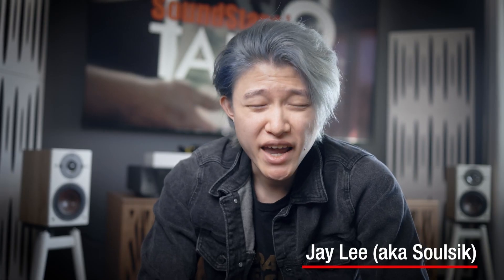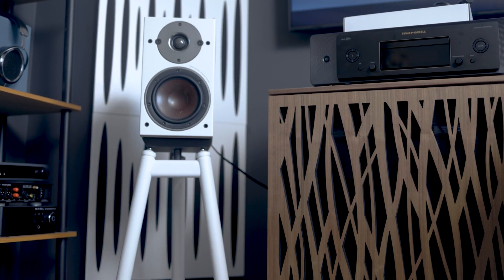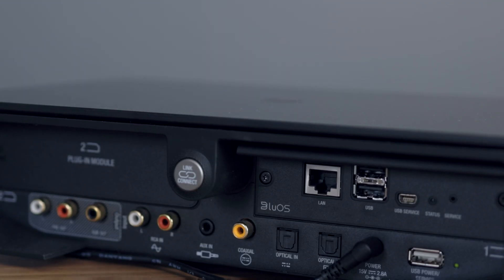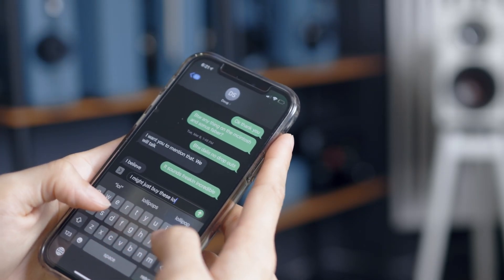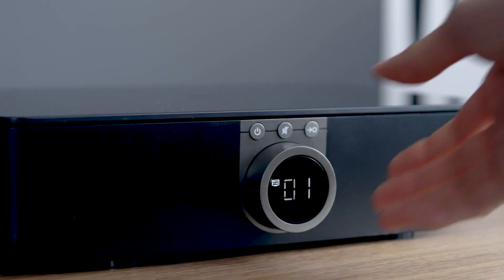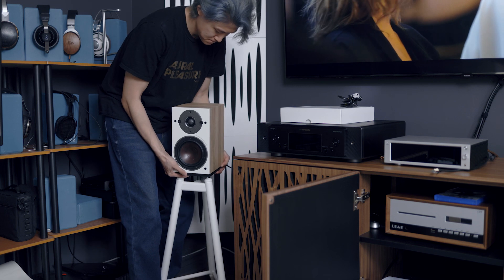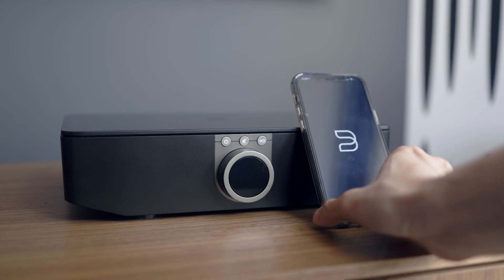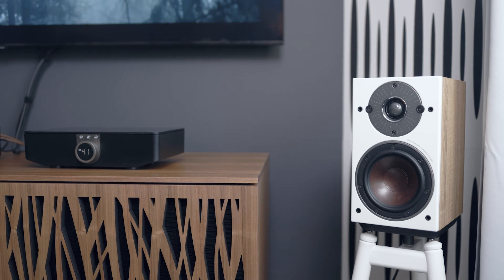Small But Mighty. DALI Oberon 1 C Active Speaker Review (Take 2, Ep:30)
On February 15, 2021, Gordon Brockhouse reviewed the DALI Oberon 1 C active loudspeakers and Wireless Sound Hub for SoundStage! Simplifi and loved the sound from the setup, but he had a problem with “dropouts,” which would disrupt his listening. Still, he saw enough potential in the speaker system to write that “they’re limited in how loud they can play, but for quiet listening and small rooms, DALI’s Oberon 1 Cs could be just the ticket—as long as those dropouts don’t interrupt your music.”

In this, the 30th episode of Take 2, Jay Lee re-examines the DALI Oberon 1 C loudspeakers and Sound Hub. Did Jay have dropout problems? Did he like them as much as Gordon did? Or did he like them even more? Watch to find out.